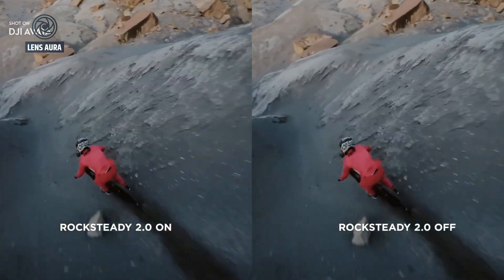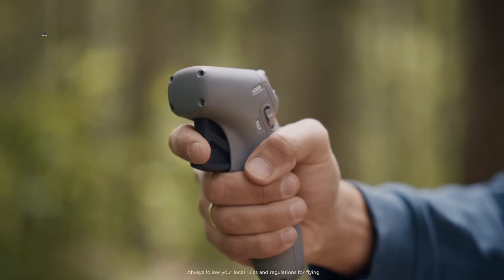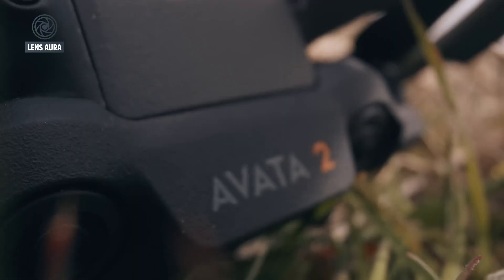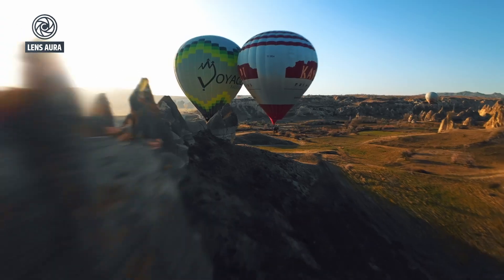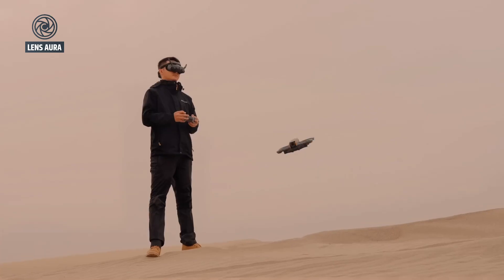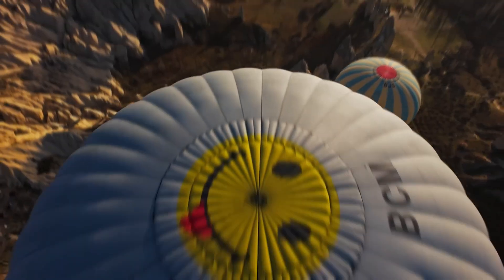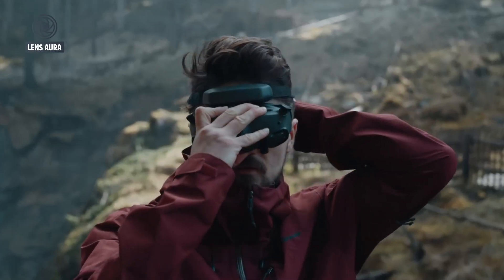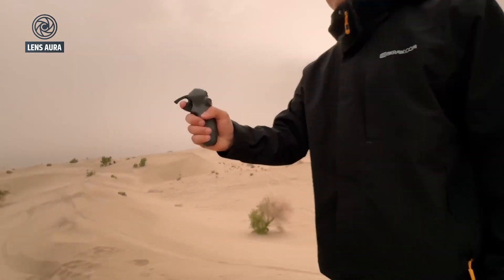DJI AVATA 3 - World's Fastest DJI FPV Drone!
The DJI Avata 3 is shaping up to be a major evolution in FPV cinewhoop drones, built for speed, stability, and cinematic quality. Rumors suggest it will feature a powerful 1-inch CMOS sensor capable of recording 4K at 120fps with 10-bit D-Log for greater color depth and improved low-light performance. The DJI Avata 3 is also expected to hit speeds of up to 140 km/h while offering longer flight range and advanced safety through omnidirectional obstacle avoidance and upgraded transmission. With a new gimbal design, 4-blade propellers, and better battery placement, the DJI Avata 3 promises creators a refined flying experience.